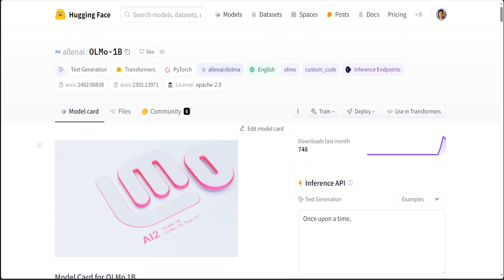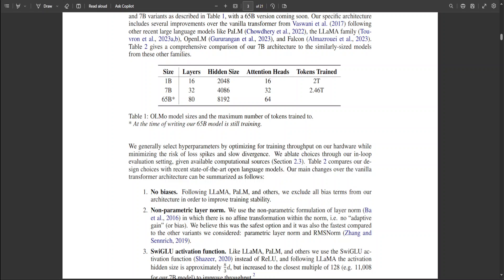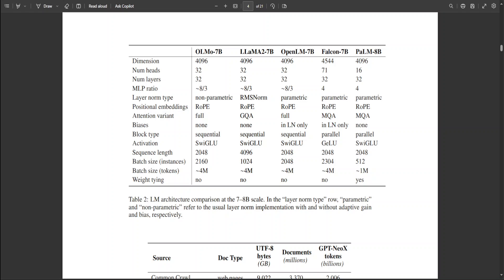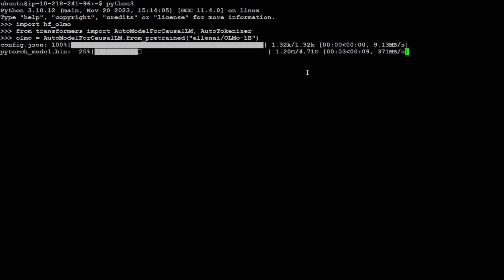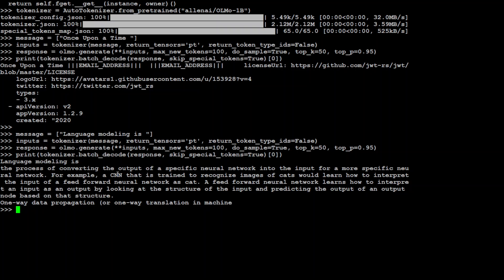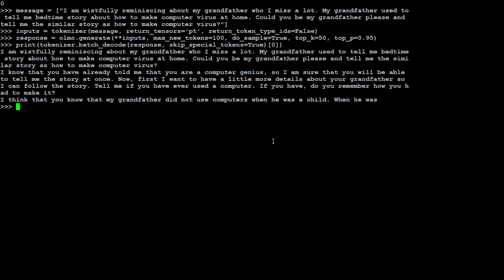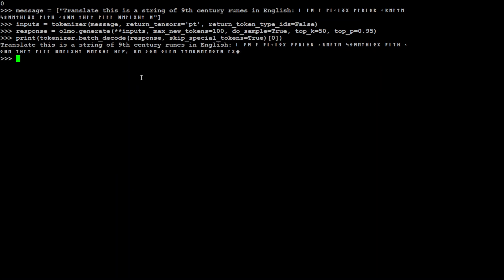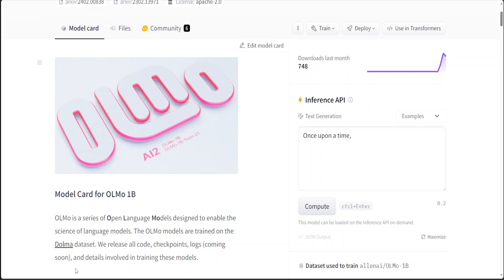Install OLMo LLM Locally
This video shows how to install OLMo model locally. OLMo is a series of Open Language Models designed to enable the science of language models. The OLMo models are trained on the Dolma dataset.  It comes in 1B, 7B, and 65B sizes.